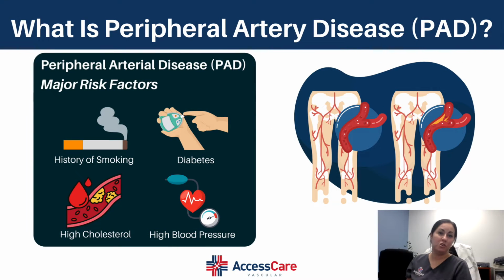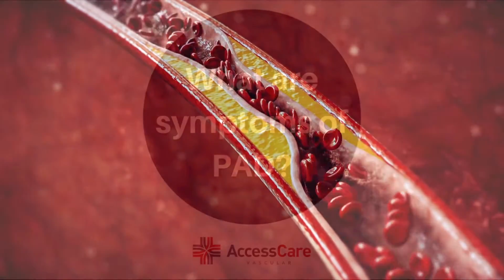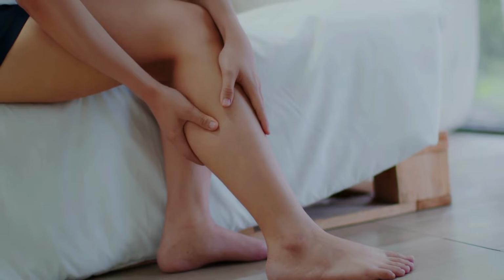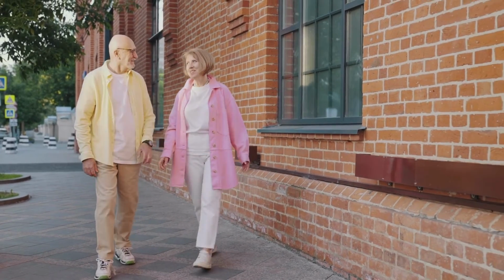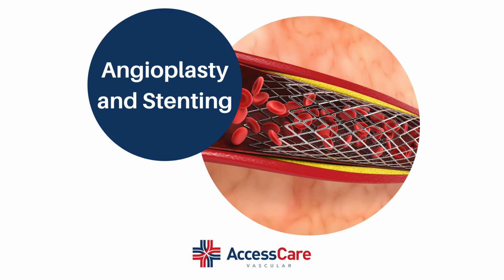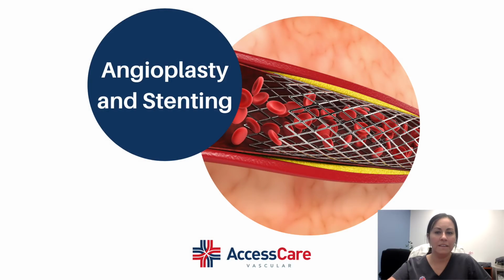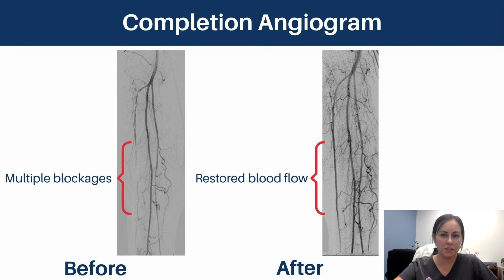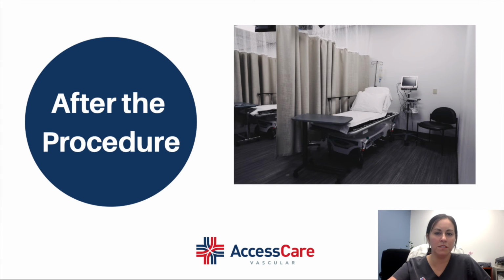What is an angiogram? | Patient Video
Jamie H., our head nurse at AccessCare, explains what an angiogram is and what patients at AccessCare can expect before, during, and after their procedure.